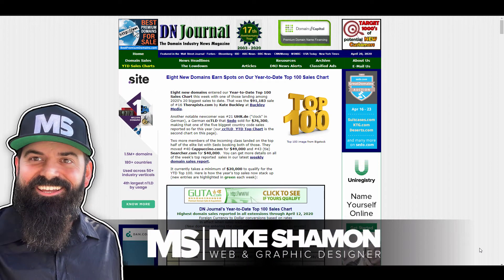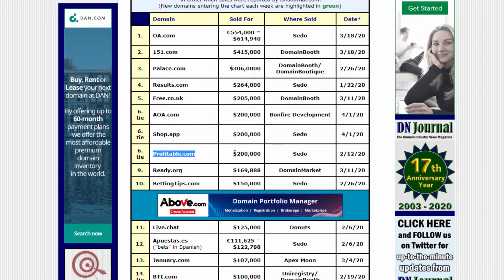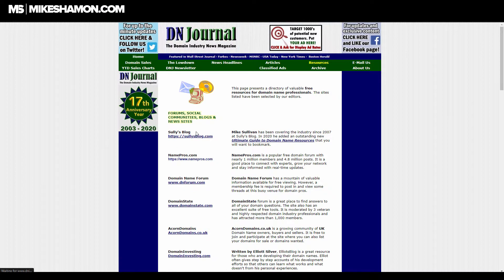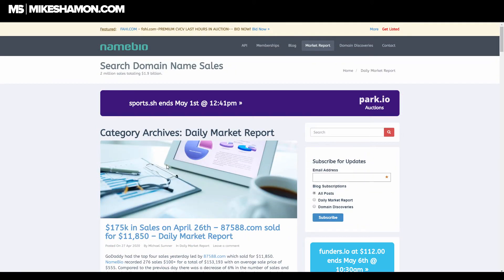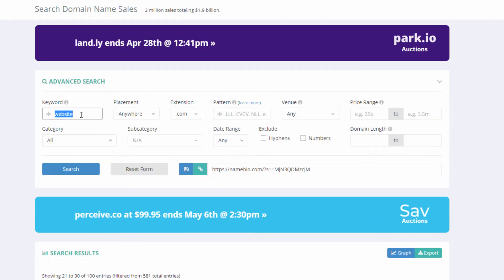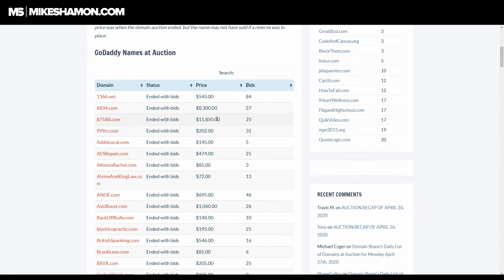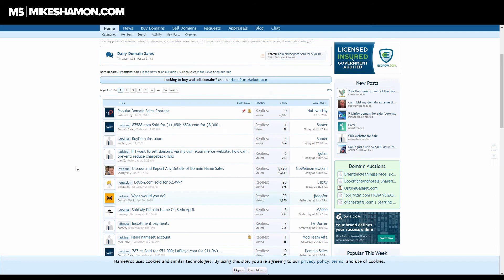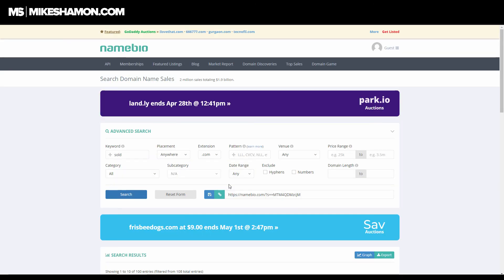How to Find Recently Sold Domain Names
How to Find Recently Sold Domain Names. I use some free online tools to discover the price of recently sold domain names.

These online resources are available to every to use to check the price of domain names that have sold recently.

Finding out how much a domain name sold for can be a challenge of the domain was sold to a private party.

Some of the domains are sold at auction and others are private domain name sales.

I use Uniregistry marketplace for most of my buying and selling of domain names. Uniregistry was recently acquired by GoDaddy, however I have not seen any change as far as Uniregistry is concerned.